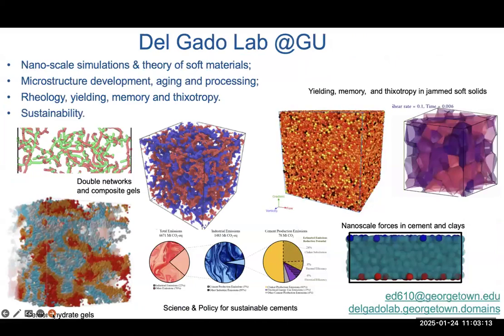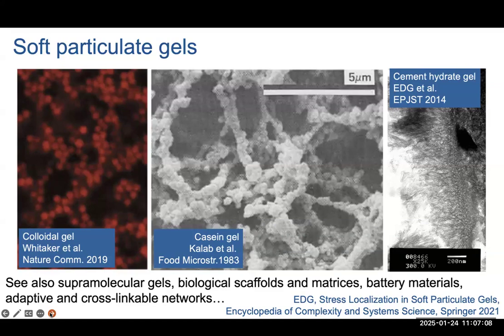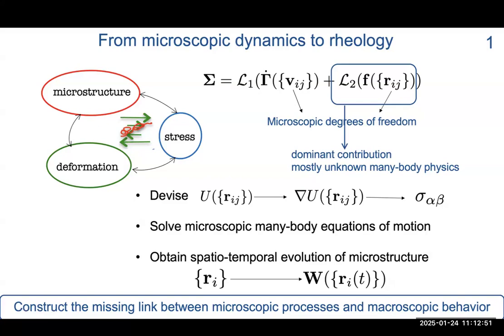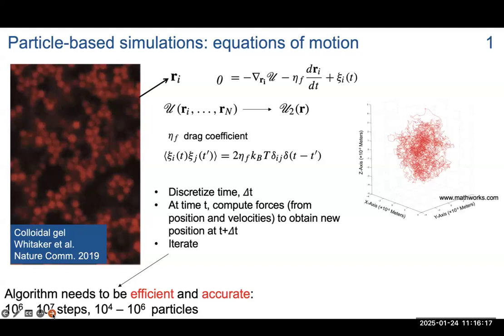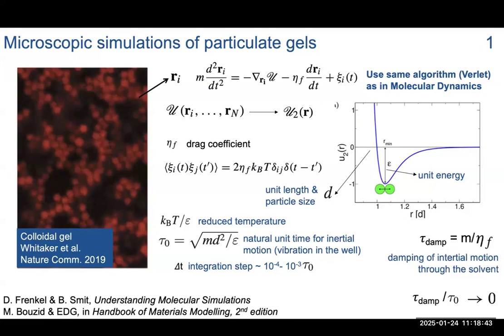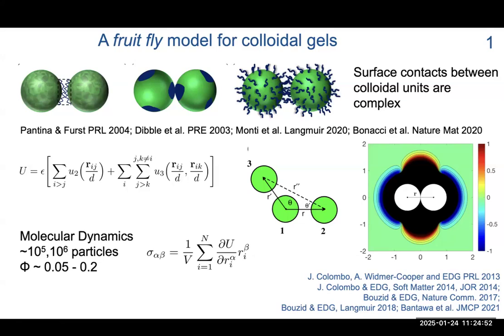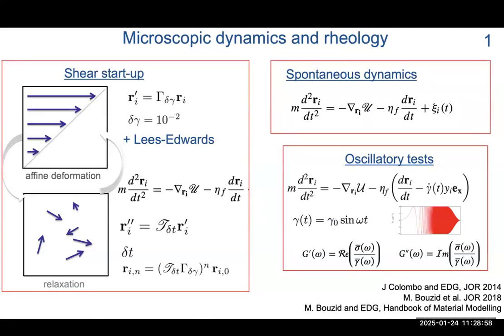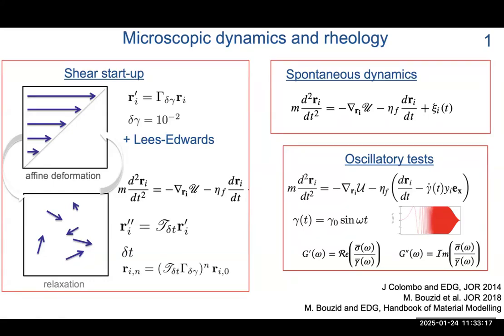Emanuela Del Gado, Tutorial: Investigating structure, dynamics and topology in gels computationally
Part of the Biological Physics/Physical Biology seminar series on January 24, 2025.